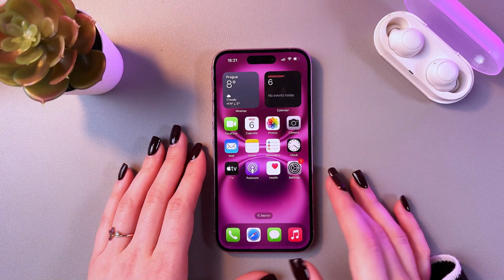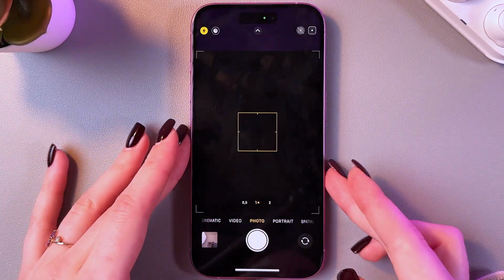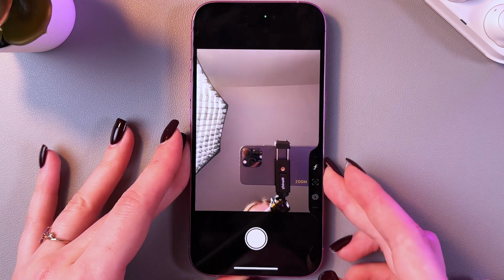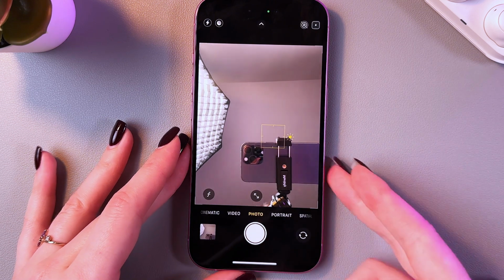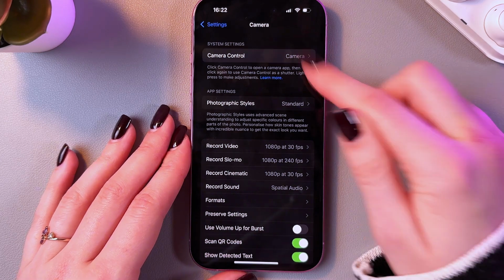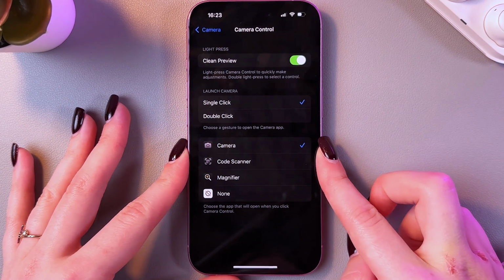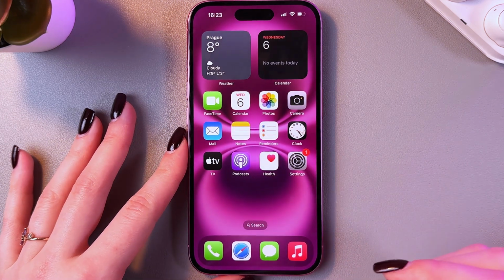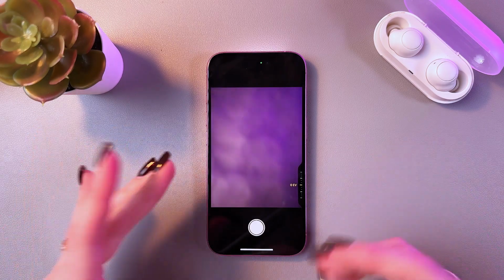How To Use Camera Control Button on iPhone 16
Unlock the full potential of your iPhone 16's camera by mastering the Camera Control Button! This guide takes you through every step of accessing and using the control button, ensuring you capture every moment like a pro. From quick adjustments to creative shooting, learn how this feature enhances your photography experience. Perfect for photography enthusiasts or everyday users who want to make the most of their device.